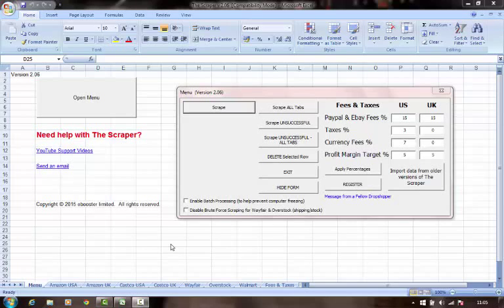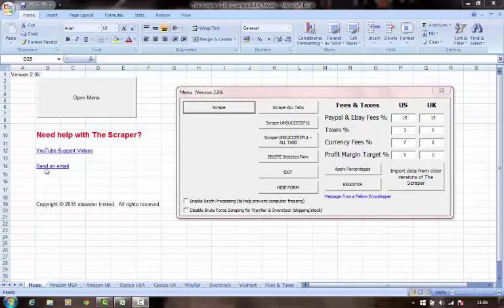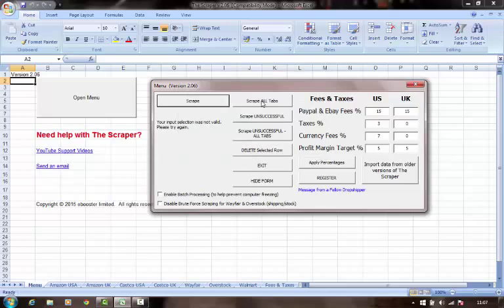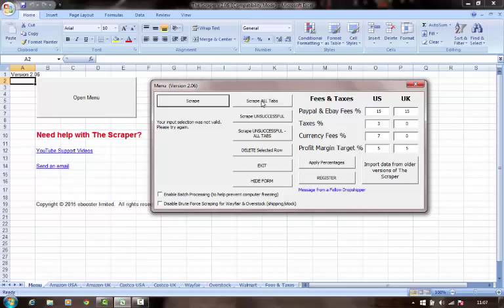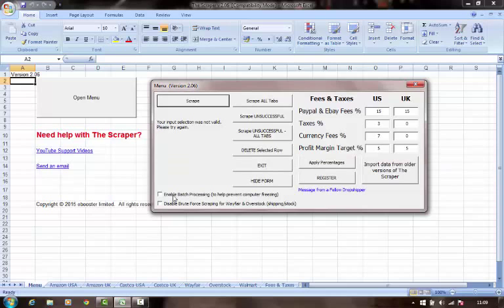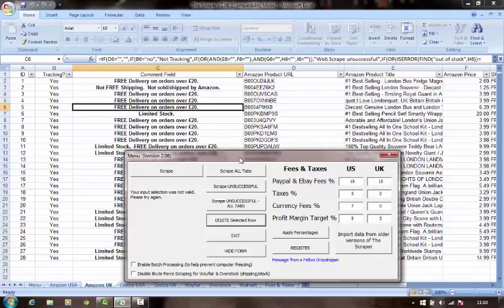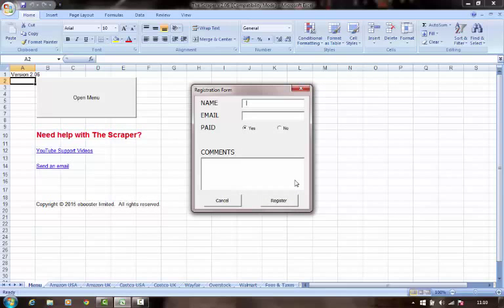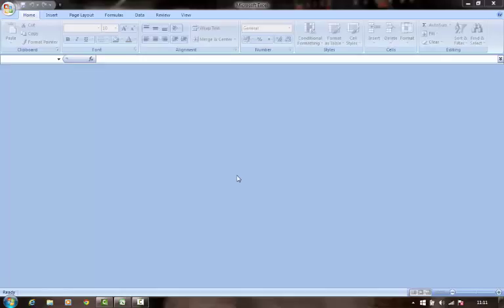Amazon Product Scraper :: Training :: Advanced Menu Options (Unsuccessful, Delete Rows, Support)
This video is for existing Scraper users.  This will teach you advanced techniques and features available within the product such as:
- how to scrape unsuccessful listings (and why they happen in the first place!)
- one-click scraping across multiple vendors (saving you time!)
- how to use the Delete Row function
- how to contact Support

ABOUT THE SCRAPER:

- The #1 Amazon Stock and Price Checker with eBay Recommended Price Calculator.  Works Globally with USA and UK Vendors!  Your Shop Privacy Assured!

As you focus on your ecommerce business your attention will turn to inventory management, particularly if you are selling on eBay.  During peak sales times (Thanksgiving, Cyber Monday, Christmas, New Years and other holidays) this will be extremely difficult owing to vendors' stock availability.

Our tool is the best automated software package you will find.  It calculates your recommended target sales price based on rates of fees, taxes and currency costs (if applicable) that you set.

Our users feel this is the best drop shipping software tool they've ever used. It's reliable, consistent and fast!  It also works for both the USA and UK Amazon marketplaces!